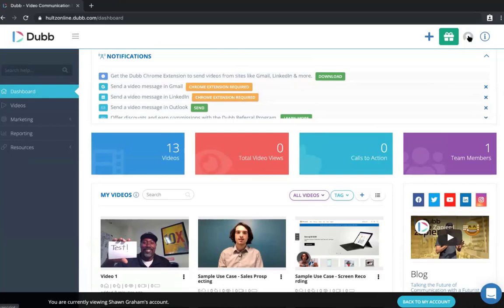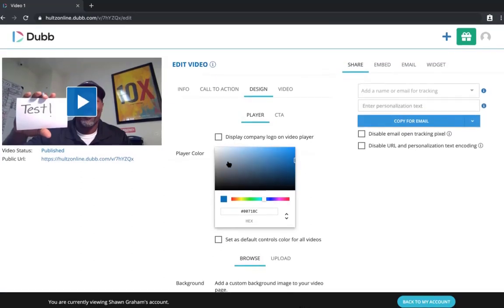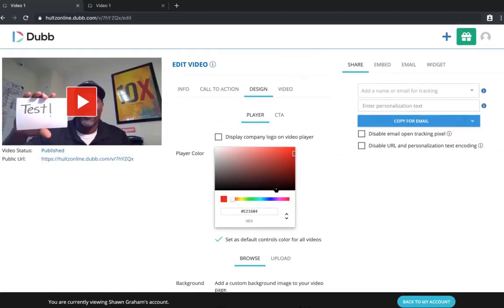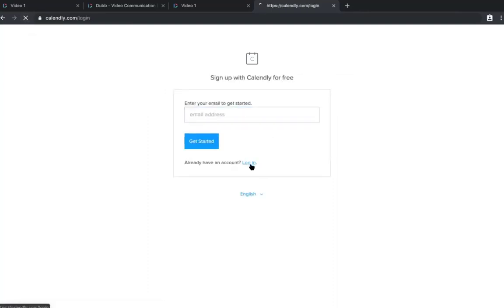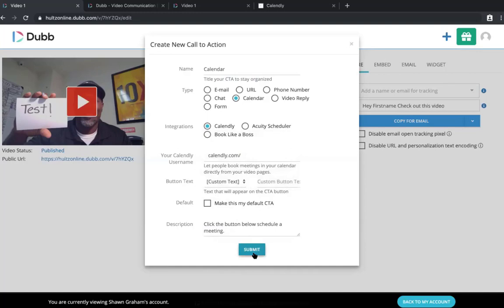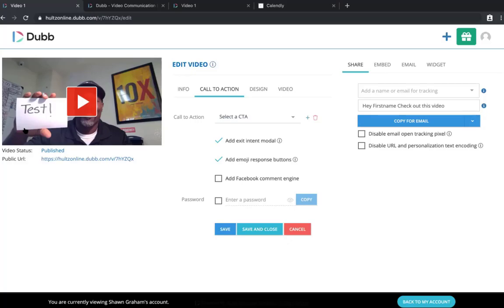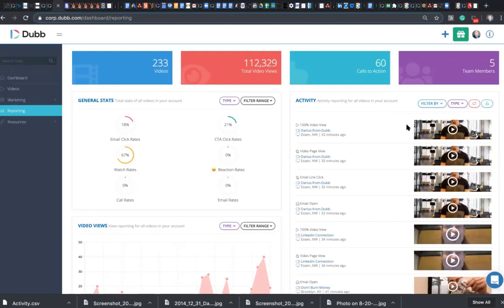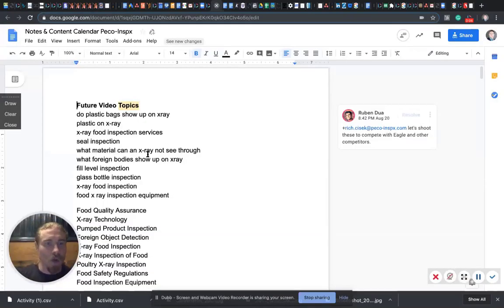How to Integrate Video with Dubb Account (@DubbSupport )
About Dubb
Convert views into actions with Dubb. Dubb is a mobile + desktop business-focused video platform that makes it easy to share actionable videos from email, LinkedIn, SMS and more to grow your sales.

Create campaigns, email broadcasts, landing pages, funnels, and automatic workflows to streamline communication for your entire business.